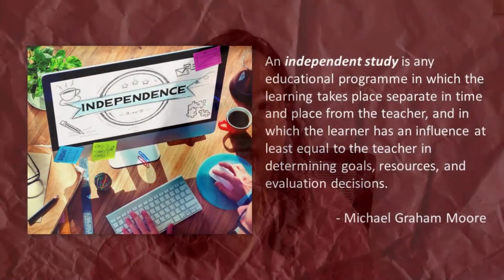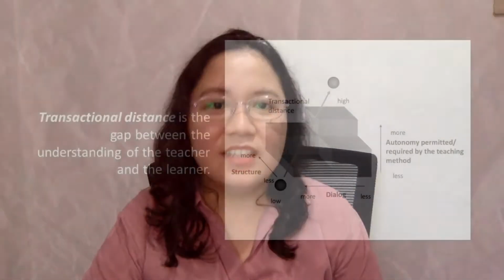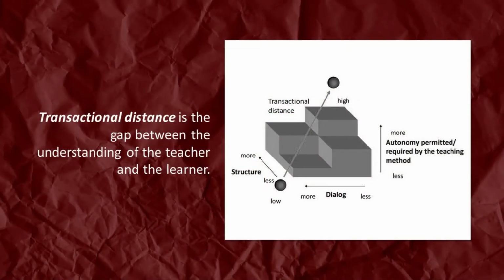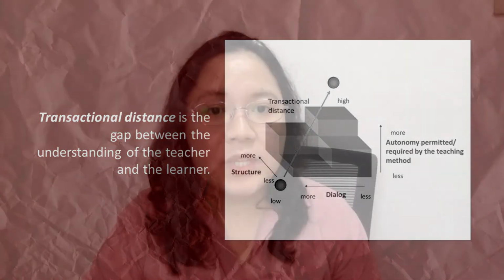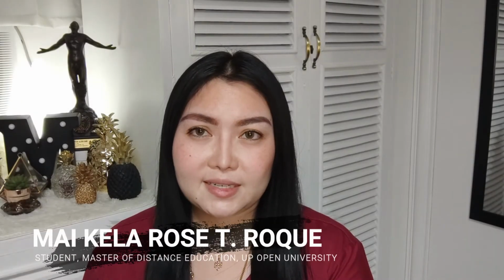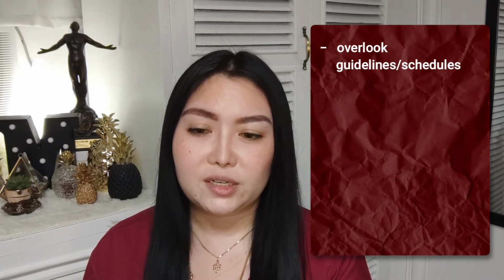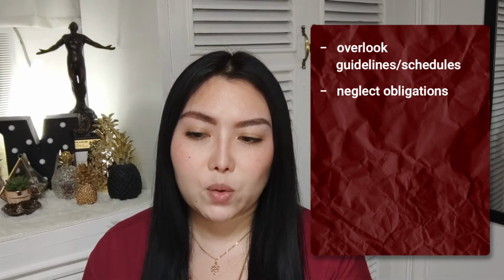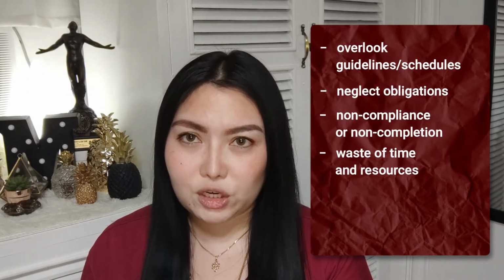EDDE 201 FMA2 GROUP4: Independence and Autonomy in Distance Education